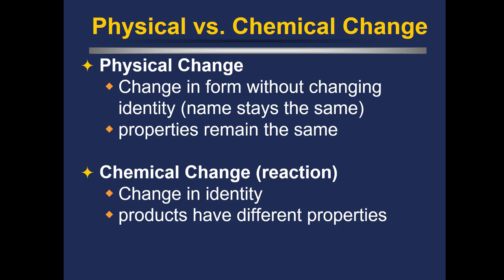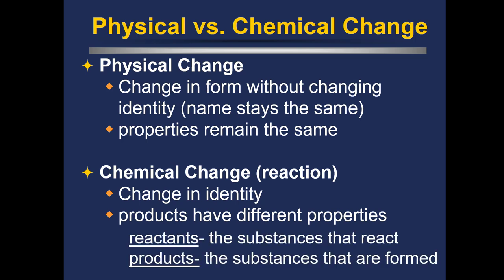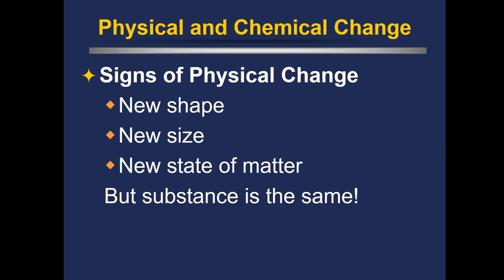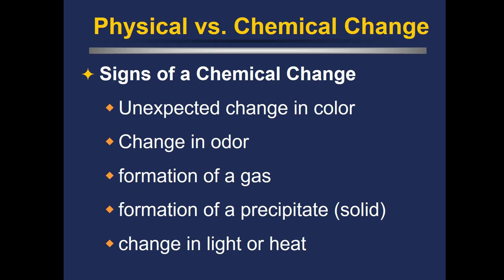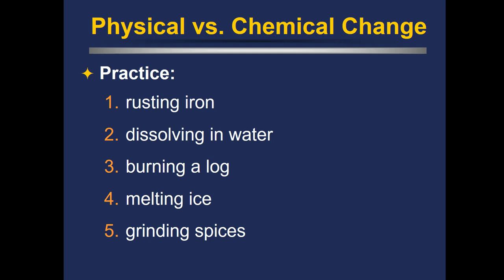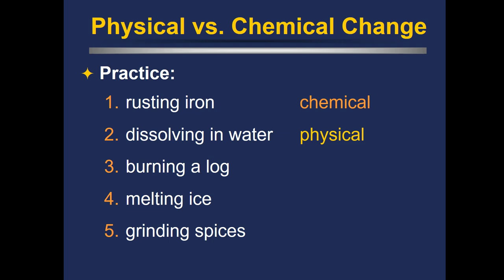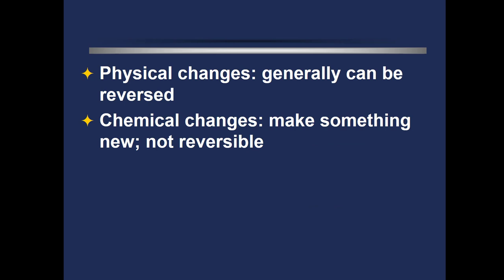2.4 Physical and Chemical Changes